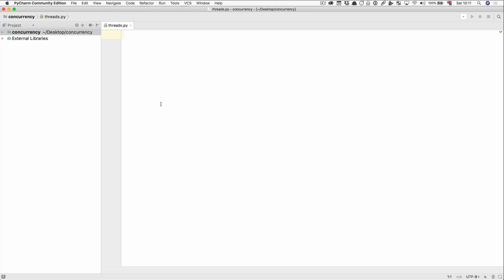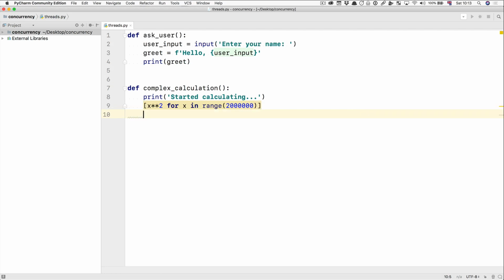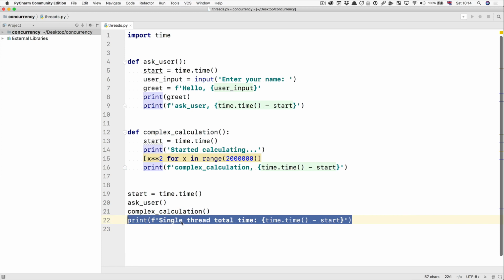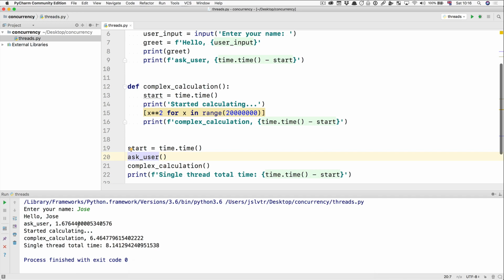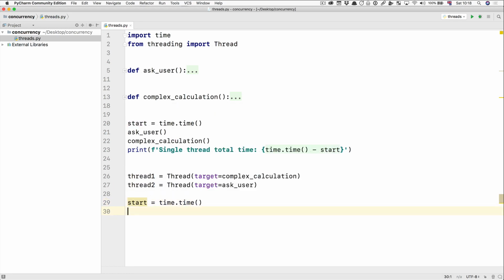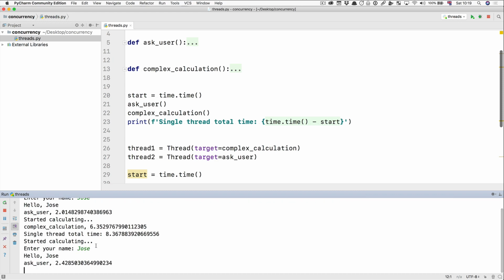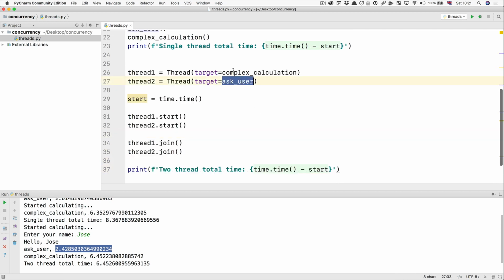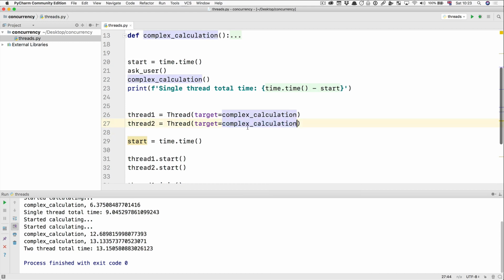video13 4 Using Python concurrent futures the ThreadPoolExecutor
Asynchronous Python Development: Using Python concurrent.futures: the ThreadPoolExecutor